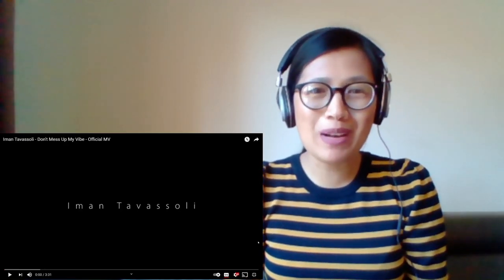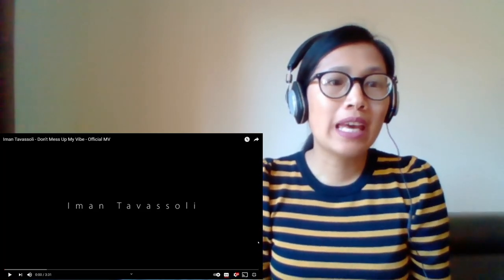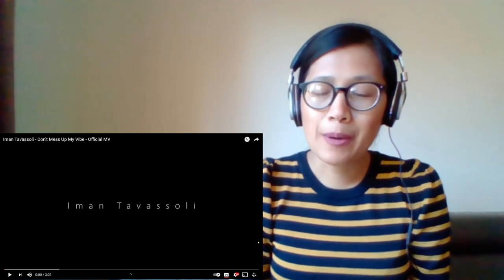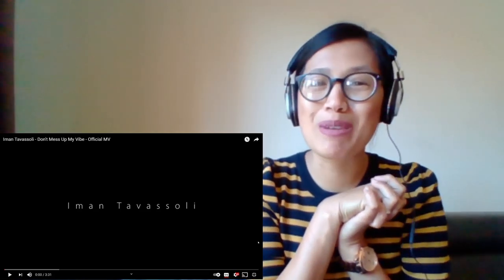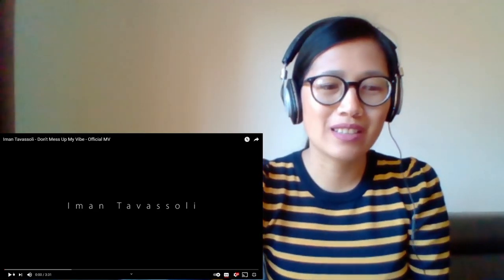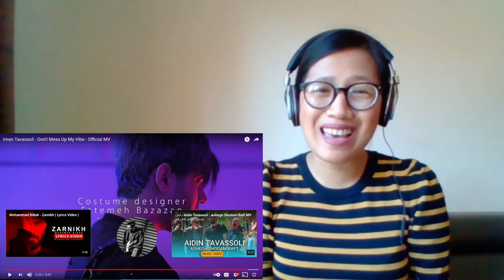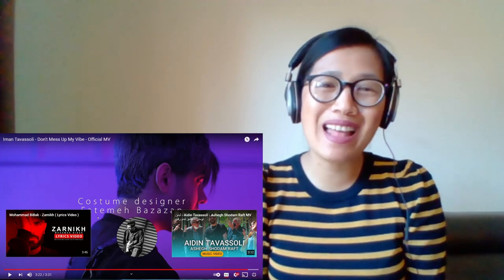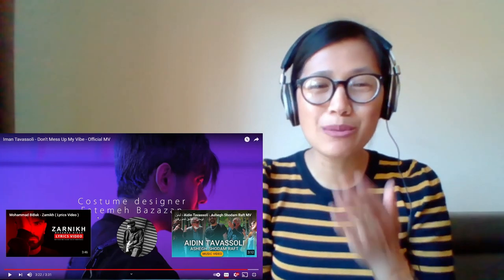I WAS BLOWN AWAY WITH IMAN TAVASSOLI - DON'T MESS UP WITH MY VIBES | FILIPINA BRITISH REACTION!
In today's video is a reaction on
IMAN TAVASSOLI - DON'T MESS UP MY VIBE

SUPPORT MY MEMBER/S YT CHANNEL

UK RESIDENT FOOD CASHBACK APP Get a FREE can of Pringles!